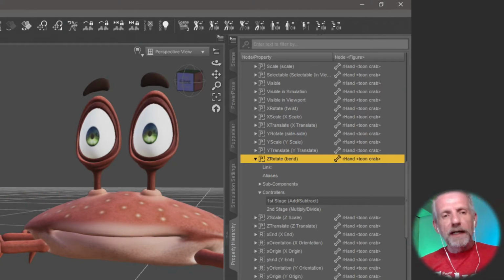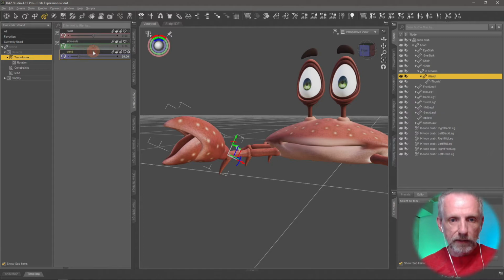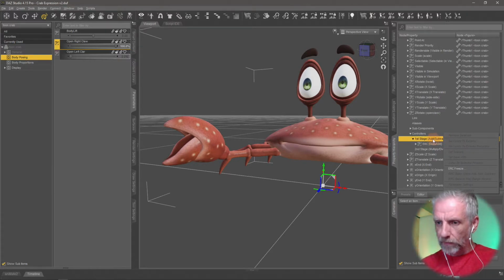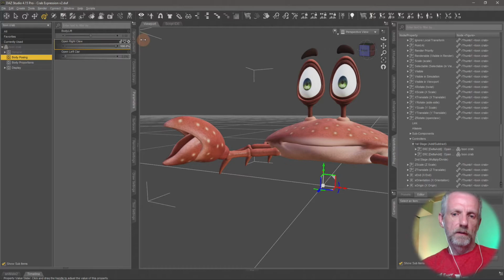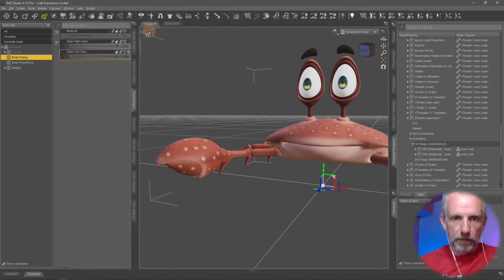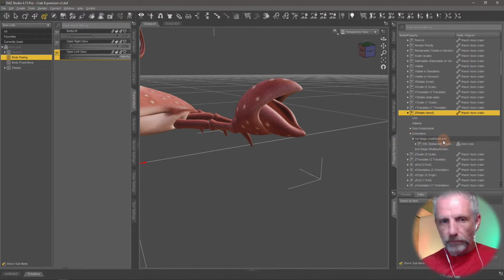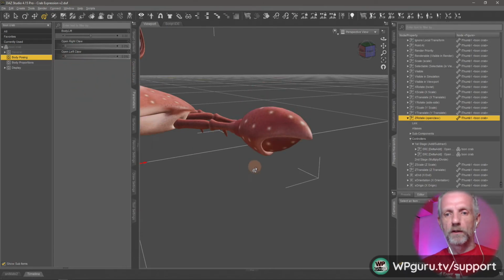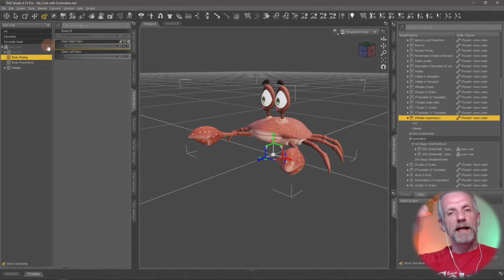Toon Crab Animation #06: Creating Custom Controllers in DAZ Studio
In this part I'll setup my own morph slider so that I can animate the claws. By default only the lower part of the claw opens, but I'd like to move both the top and the bottom. A custom controller will let me do this.